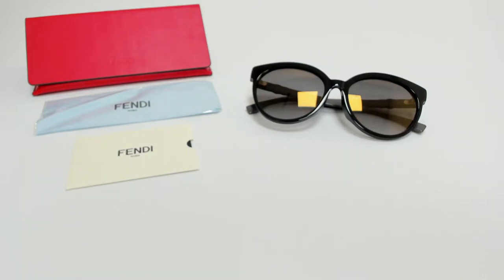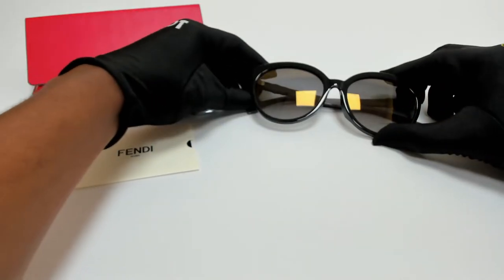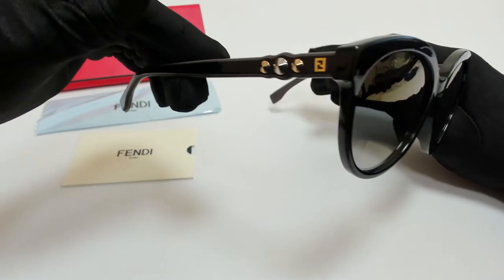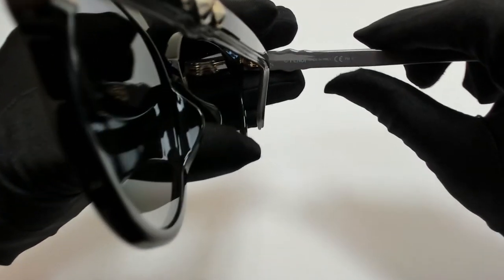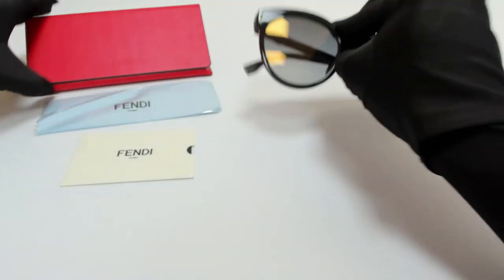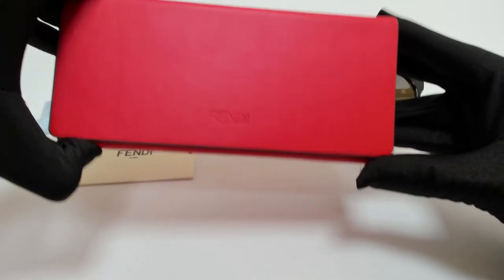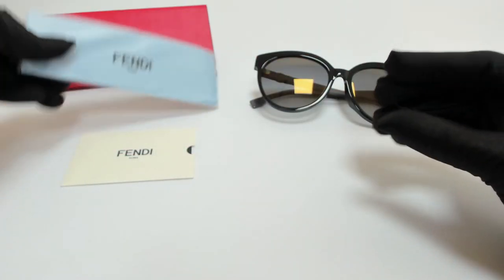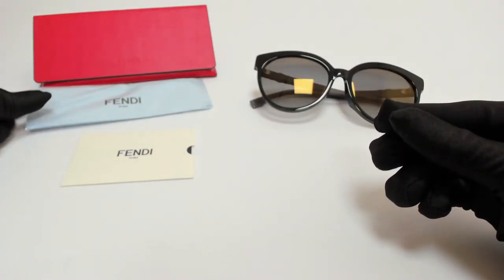Fendi Sunglasses Model- FF0268/F/S Color-807FQ Black/Grey Lenses